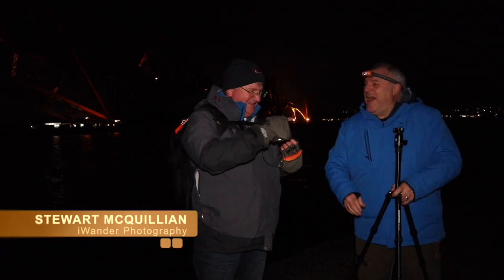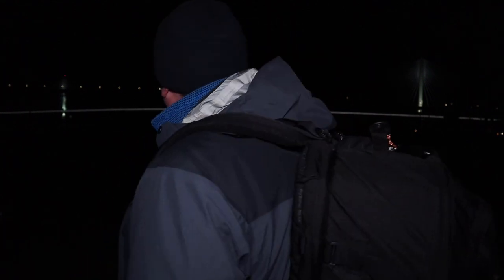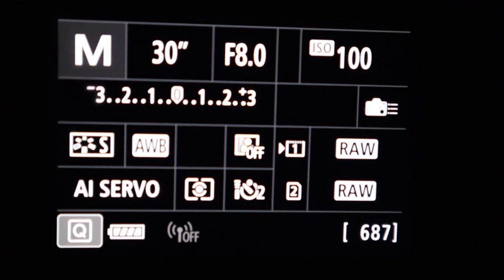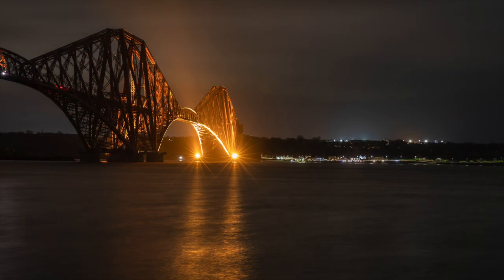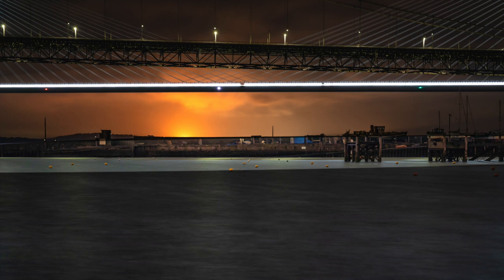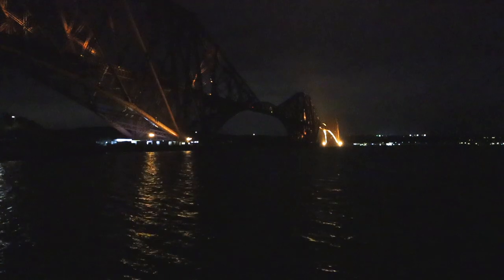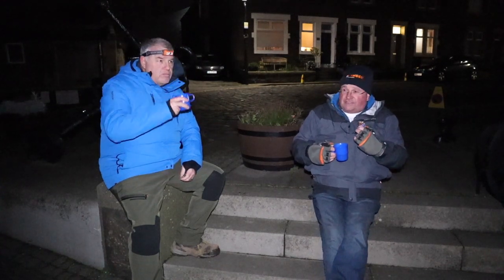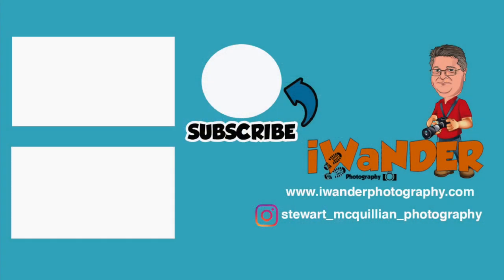Night Photography at the Forth Bridges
For people who think photography ends when it gets dark, there's a whole new world out there, I met up with Bruce at the Forth Bridges and if you can wait till the end, we are chewing the fat... The video is packed with quality images, if you like it please give it a thumbs and thank you for watching.